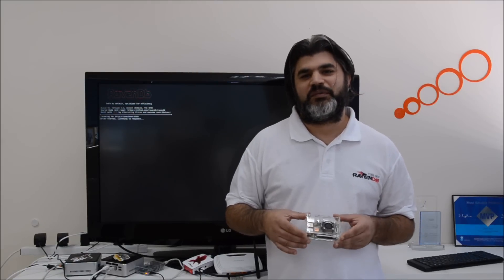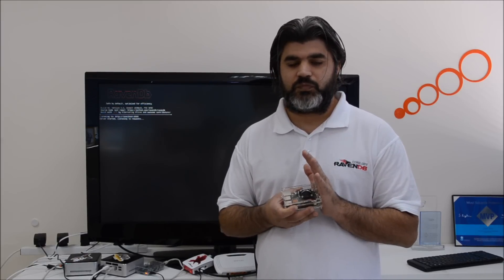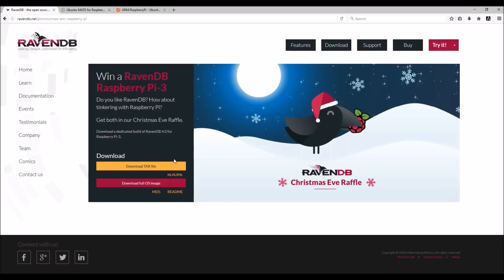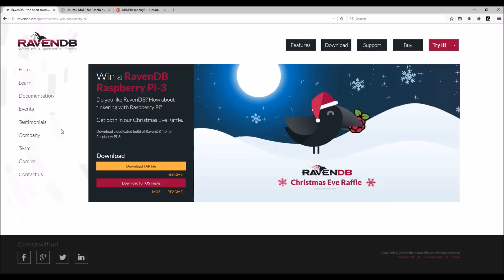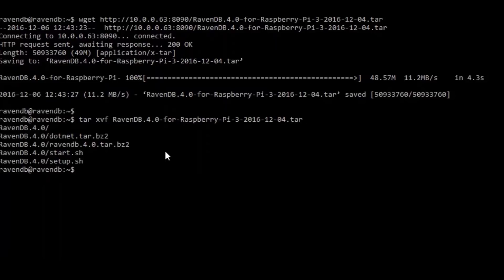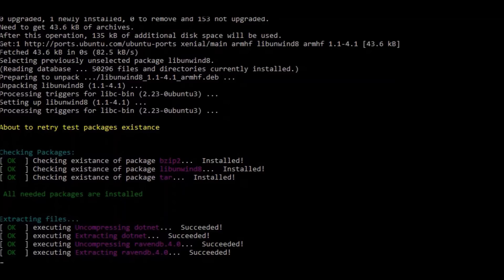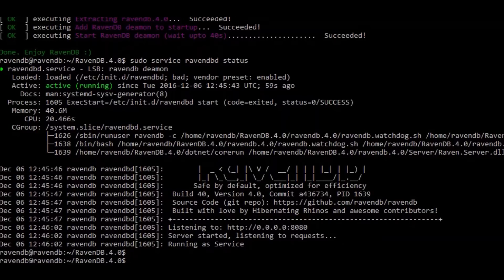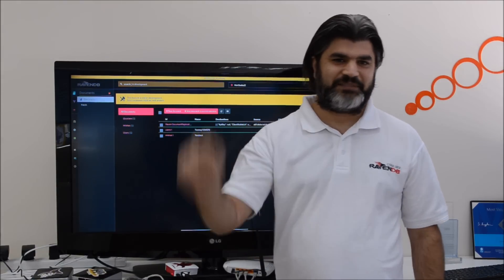Setting up RavenDB on the Raspberry PI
In this video, Adi will show you how to setup and run RavenDB on the Raspberry PI 3.